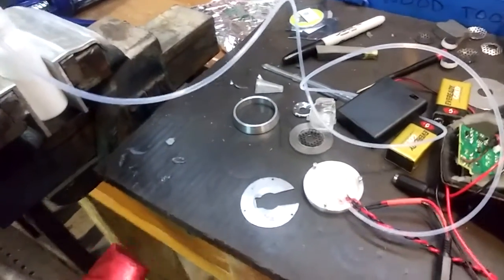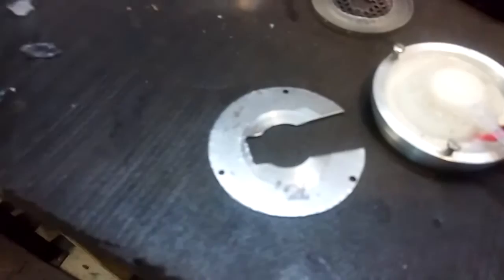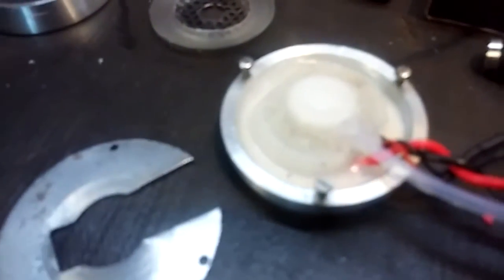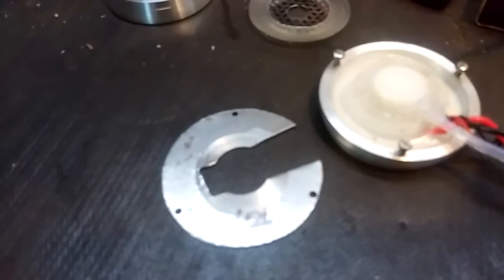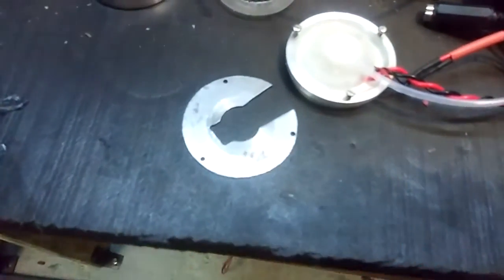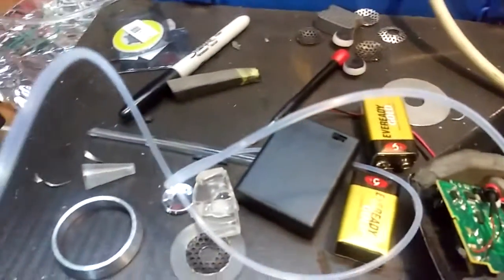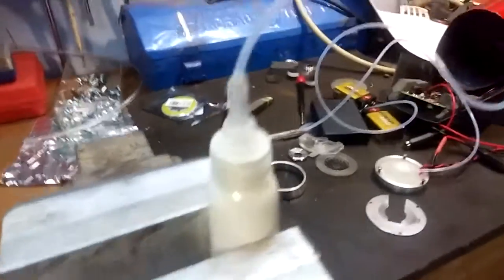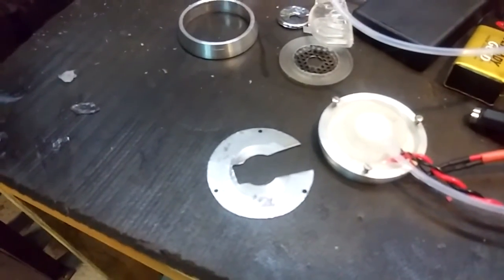Steel Iron Man MK IV build #43 - Repulsor assembled with reservoir.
Explanation of the workings of the repulsor unit in it's assembled state.